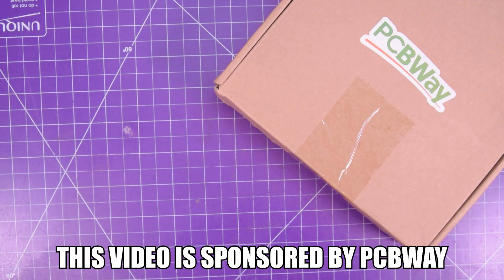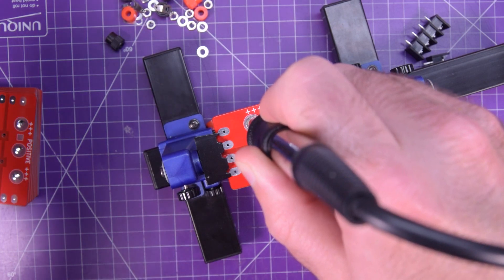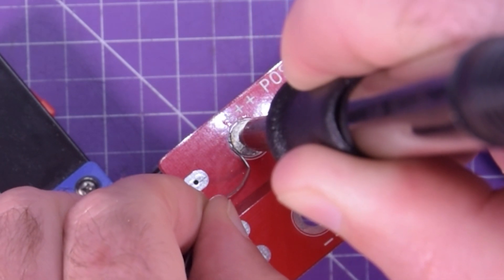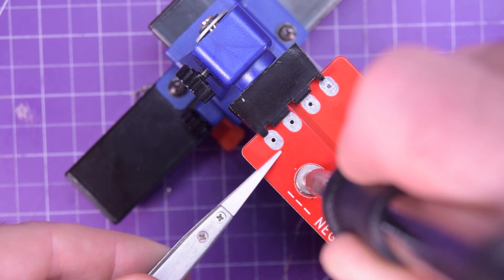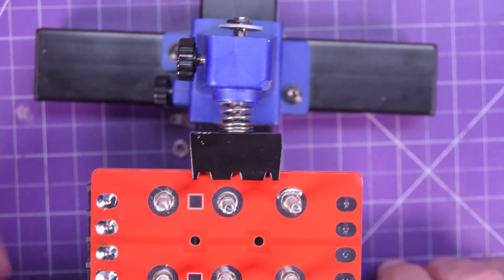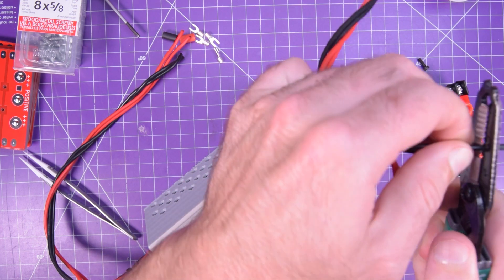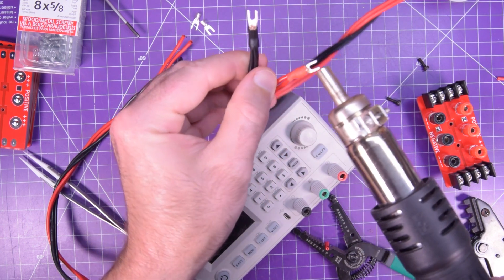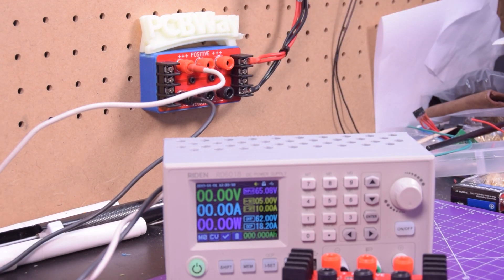Power Distribution For ALL Your Bench Supplies!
A neat little simple PCB to power my godly Riden power supplies!

Here is what you will need:

Screw Terminals:
(4 position)

Binding Posts: